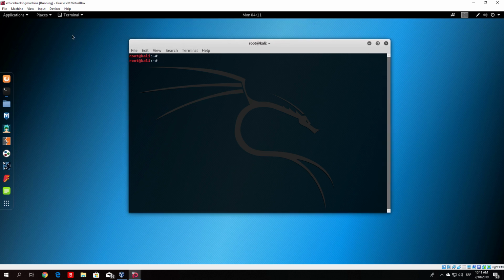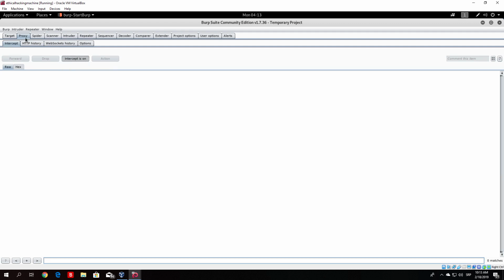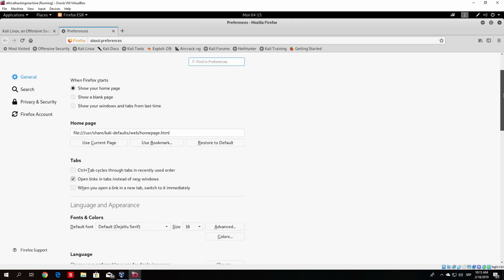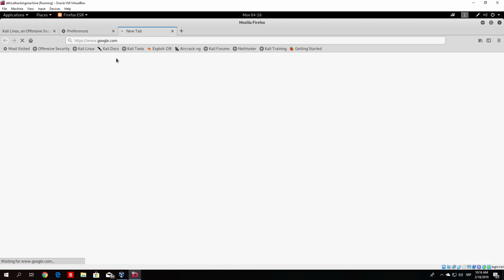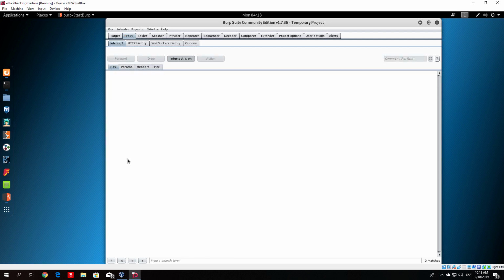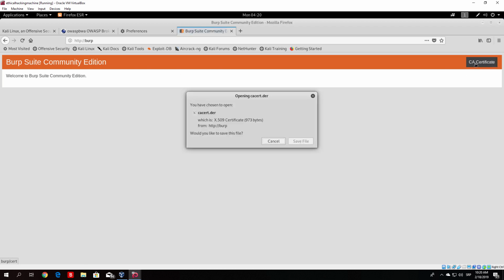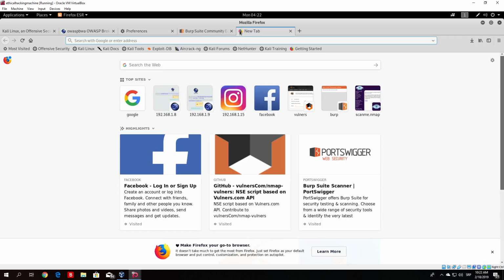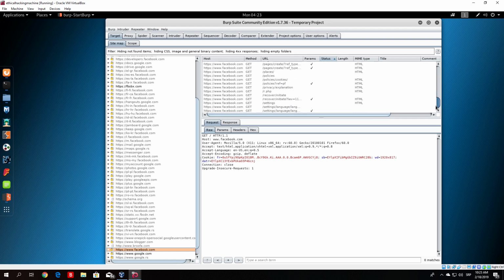keh2 vid32Webpentest Burpsuite Configuration